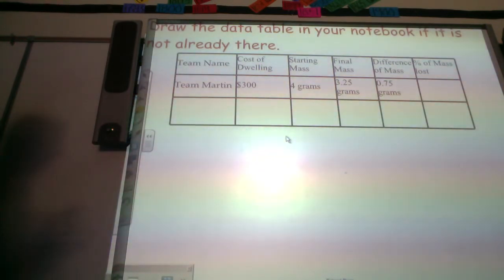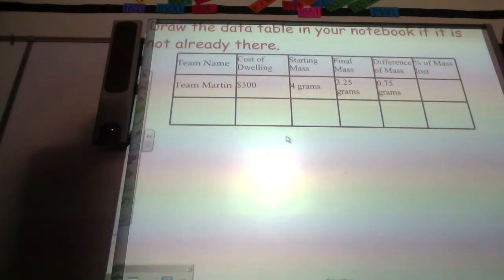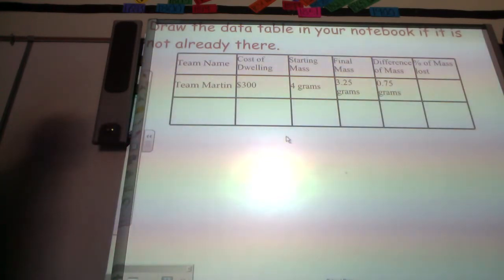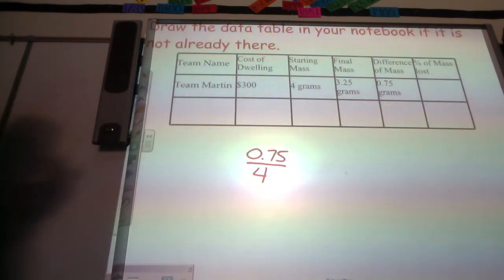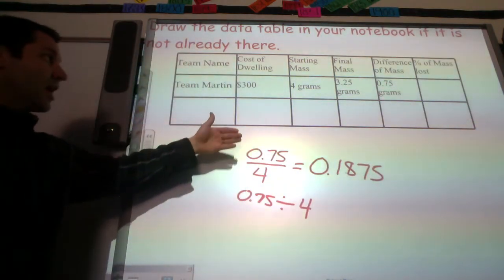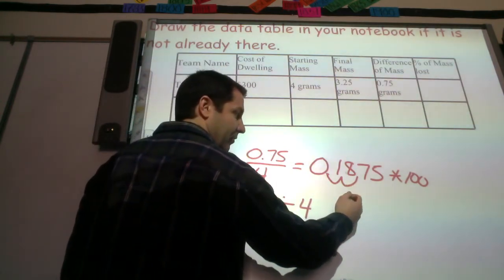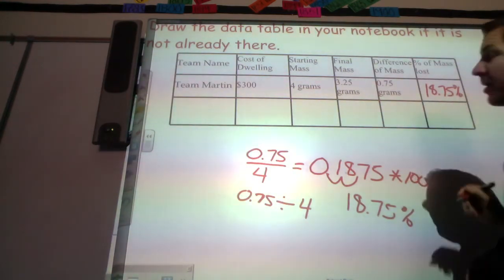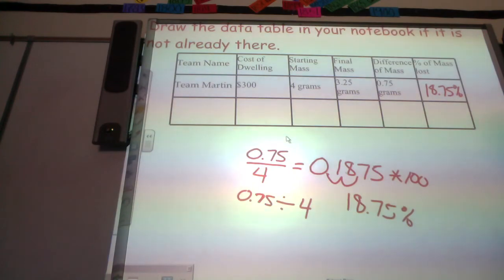% of change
% of mass lost